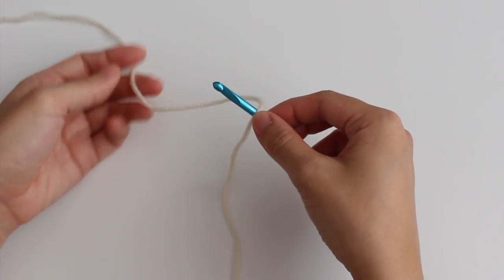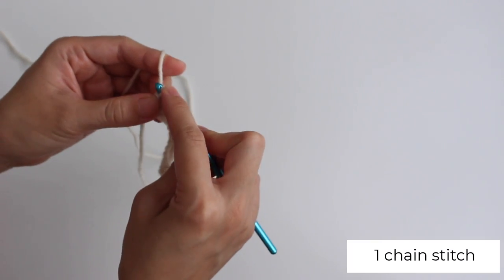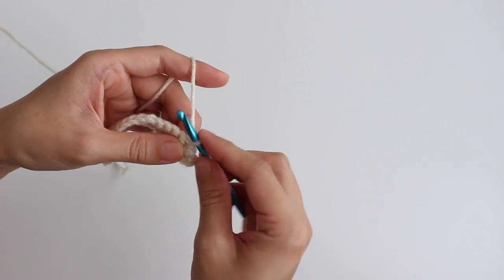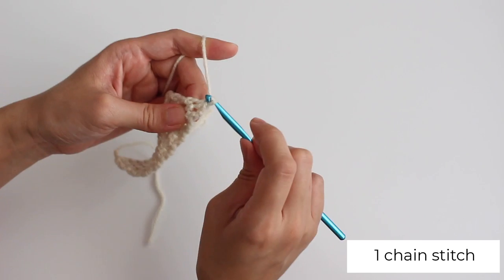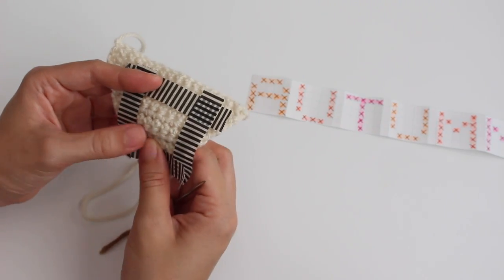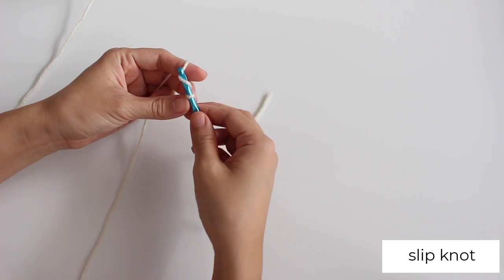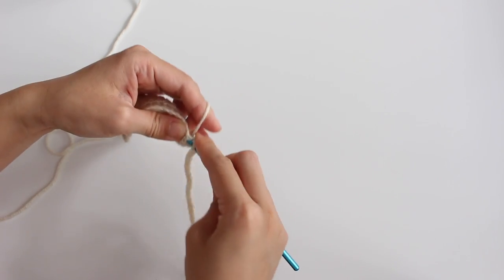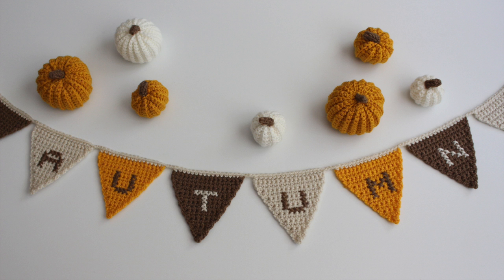DIY Crocheted Bunting with Cross-Stitch Letters